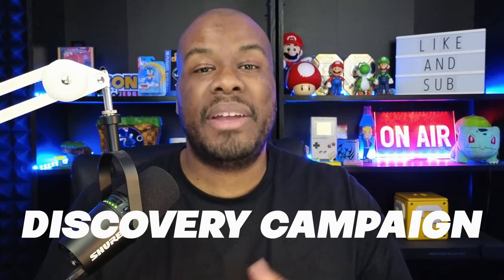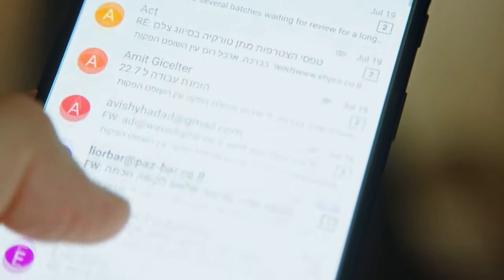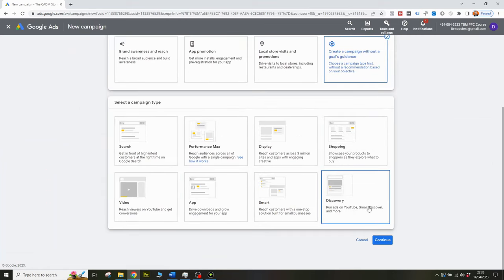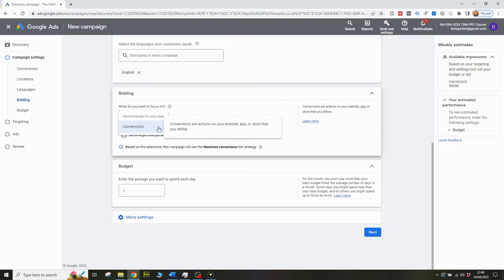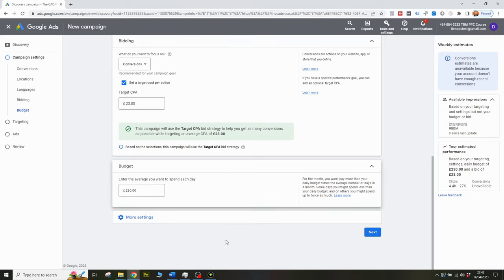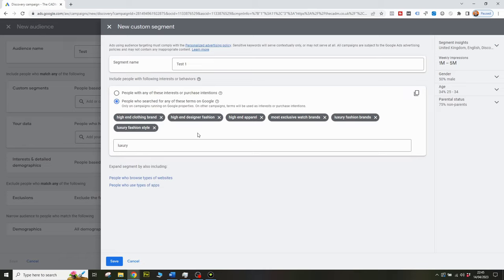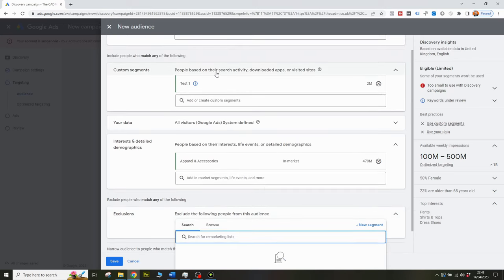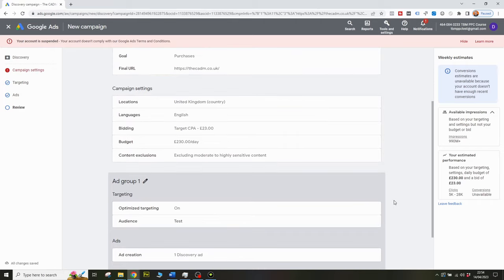Google Ads Discovery Campaign Tutorial and Best Practices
Discovery campaigns in Google Ads provide an extremely simplified setup, but does simple mean ineffective?

I wouldn't say so! In this video I will break down the best practices and show you how to set up a discovery campaign for your business.

If you want to skip ahead, see timestamps below.

00:00 Intro
00:31 What is a Discovery Campaign on Google Ads
02:07 Why run a Discovery Campaign on Google Ads
04:22 When NOT to run a Discovery Campaign on Google Ads
05:38 Discovery Campaign Setup Tutorial